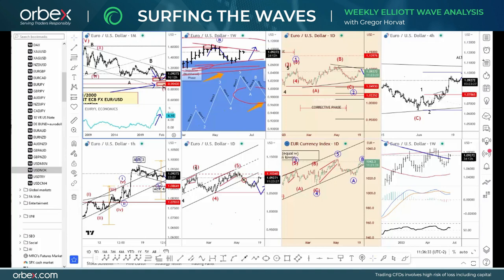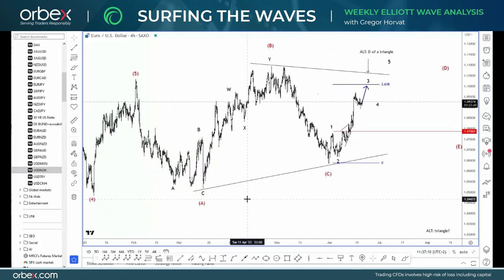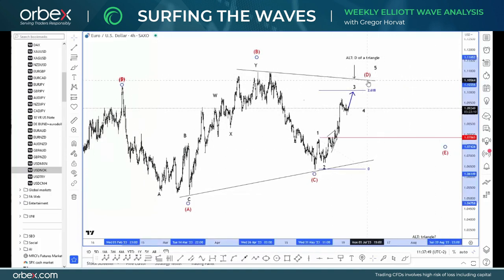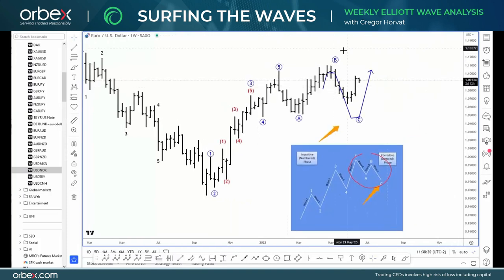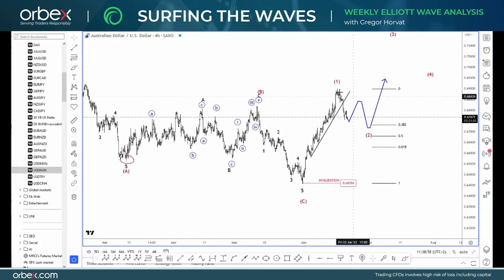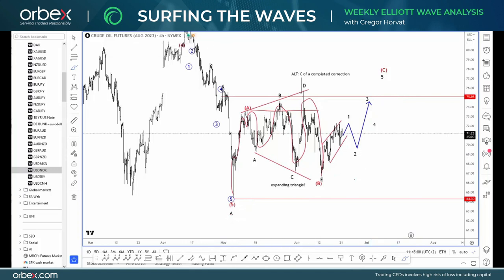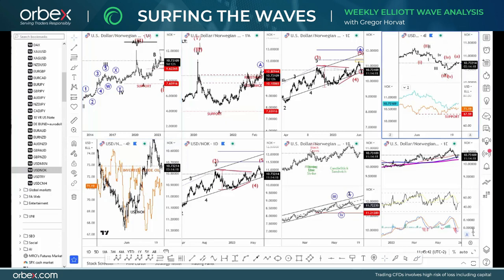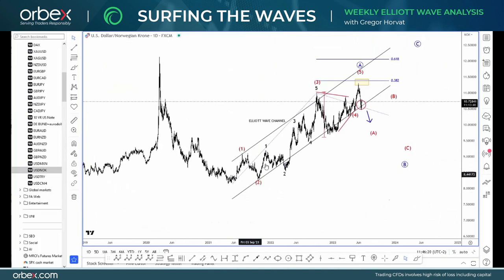Orbex: Surfing the Waves with Gregor Horvat @Grega Horvat Elliott Wave Analysis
In today’s advanced ElliottWave analysis, Gregor dives into the five most interesting opportunities for the week ahead!

Watch how he analyses equities, FXMajors, and Commodities and discover how he applies EW principles to come up with his amazing forecasts!

Timestamps
EURUSD 00:30
AUDUSD 02:15
USDCNH 03:25
USDJPY 04:25
SPX500 05:45
WTI 07:25
USDNOK 09:20